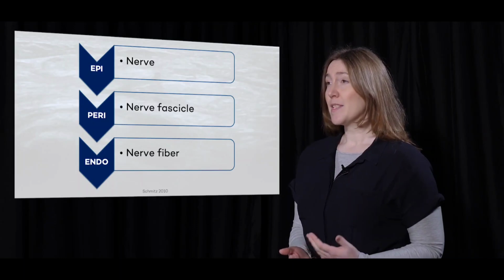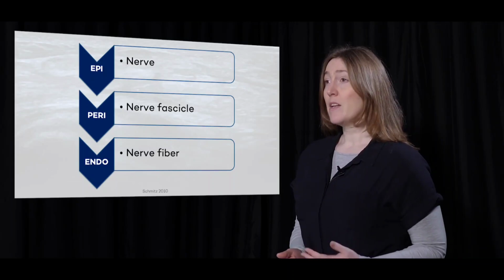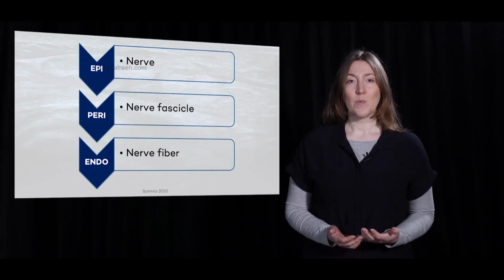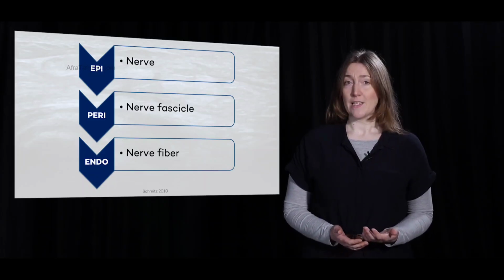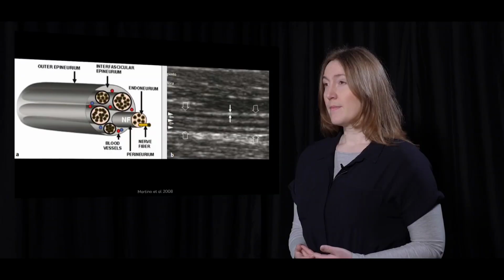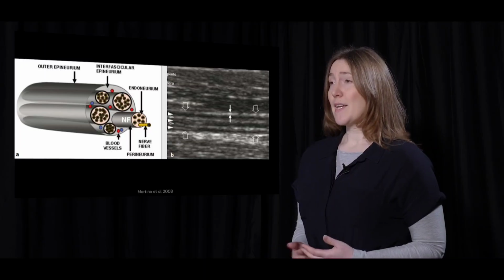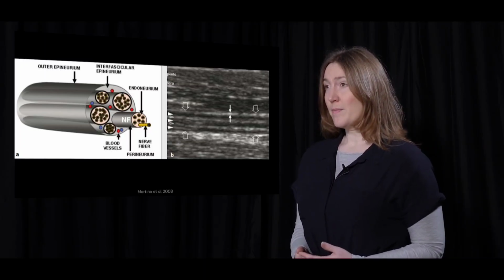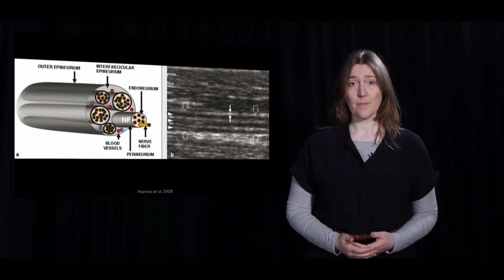Introduction to MSK Ultrasound - Anatomical Tissues part 6